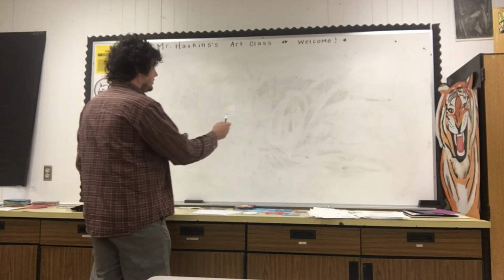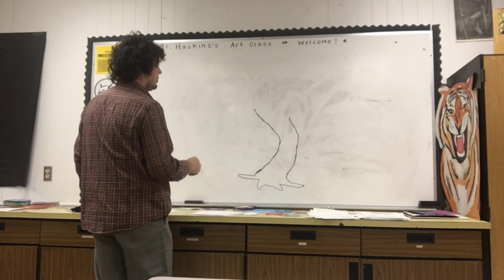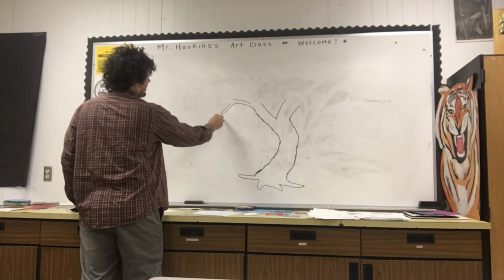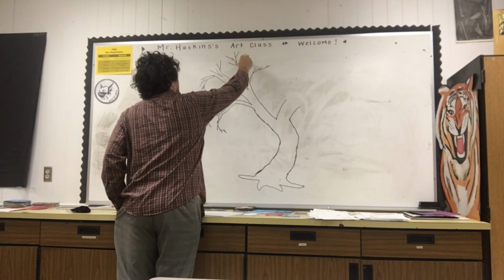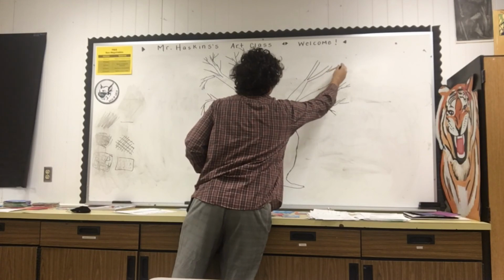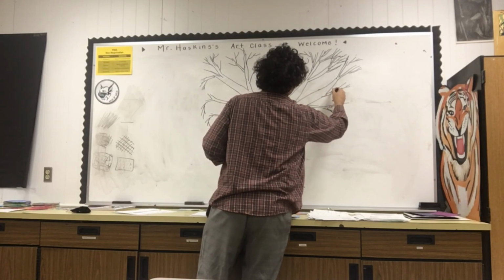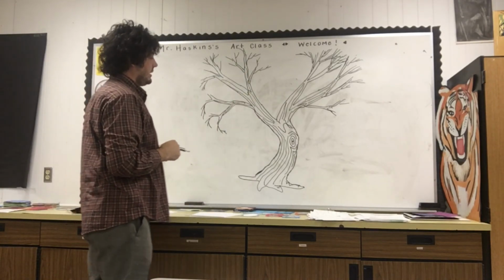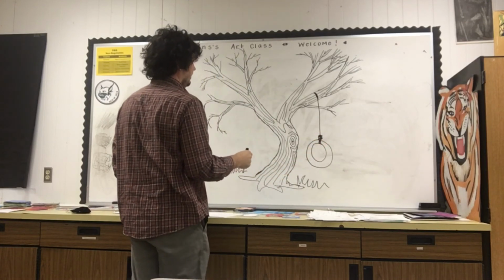Drawing Trees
For this exercise you'll need paper and a pencil.
(Makers, crayons or color pencils will work too!)